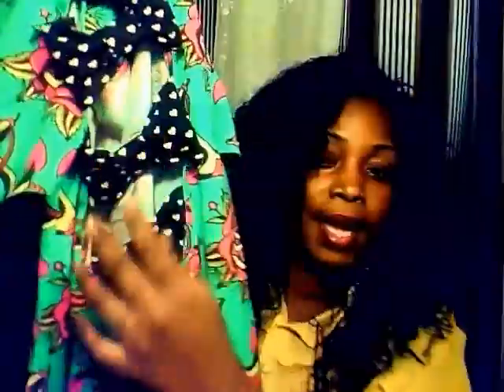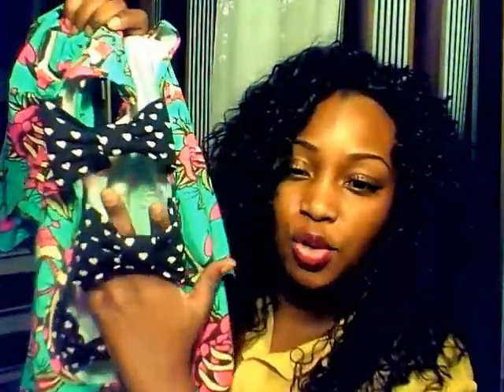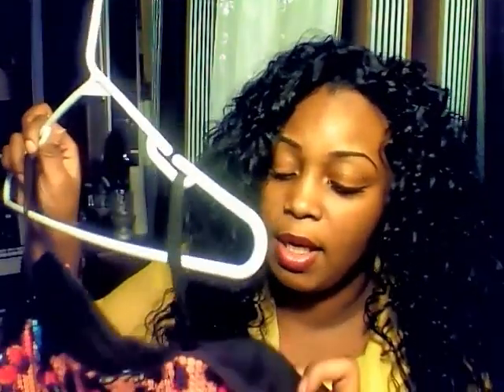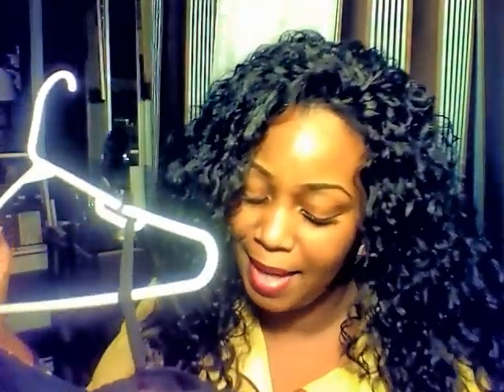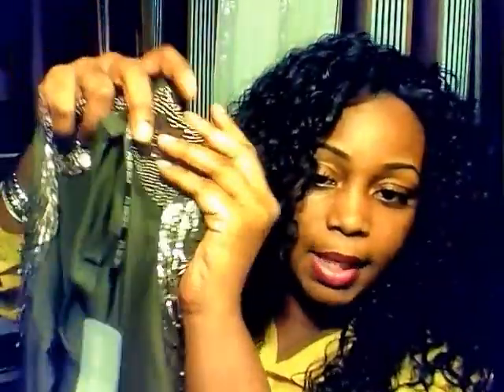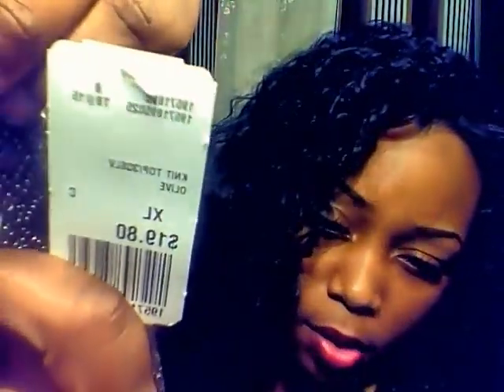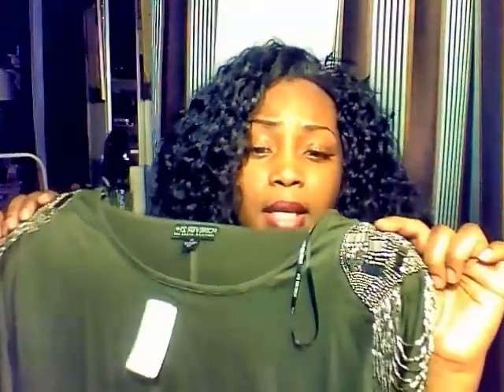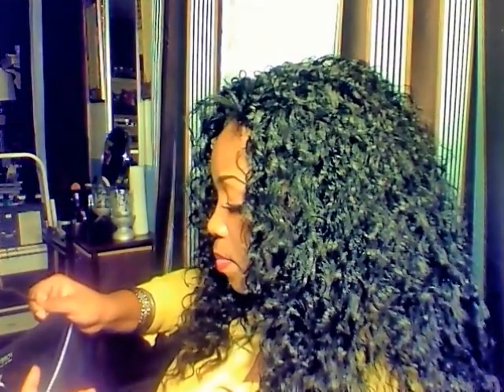Plus size clothing HAUL......